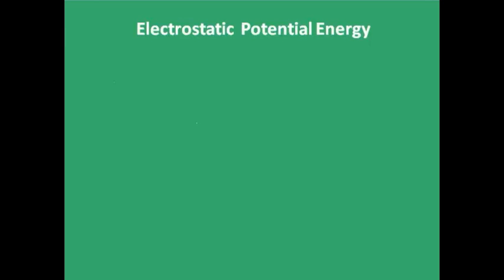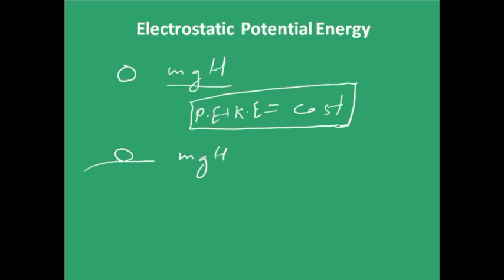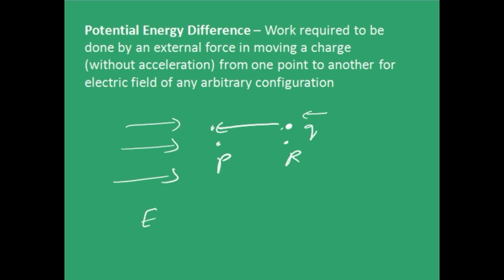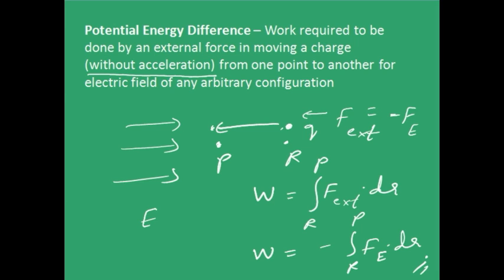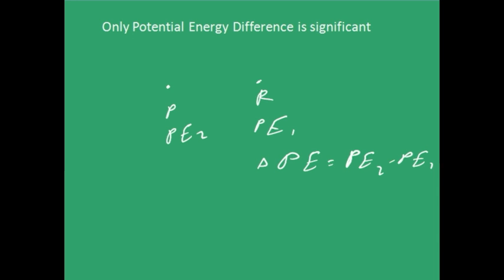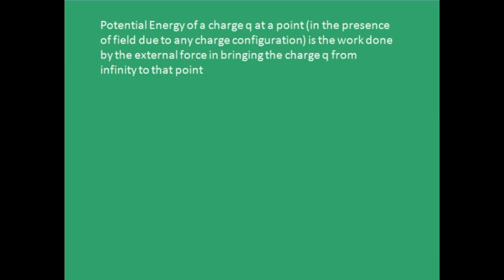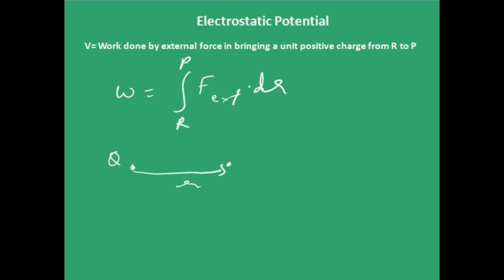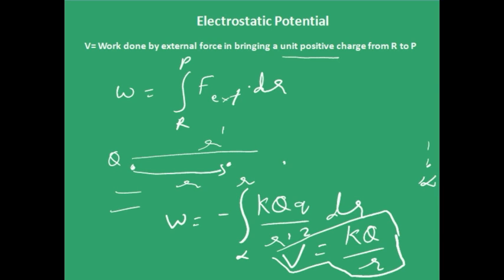Class 12 Electrostatic Potential and Capaciance part 1